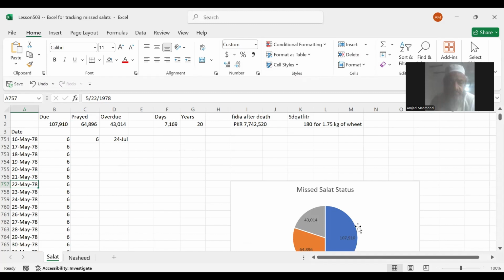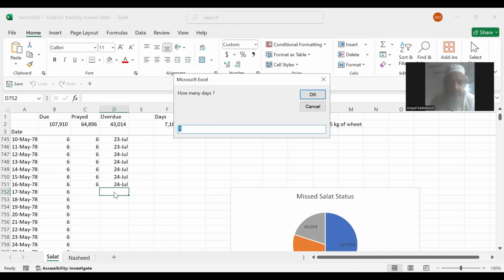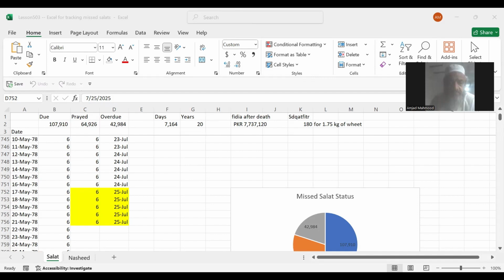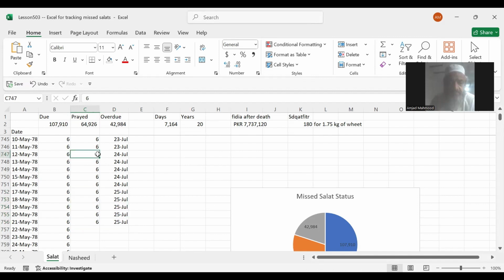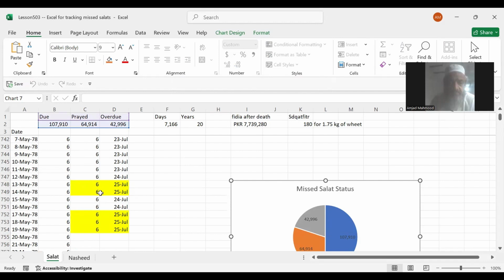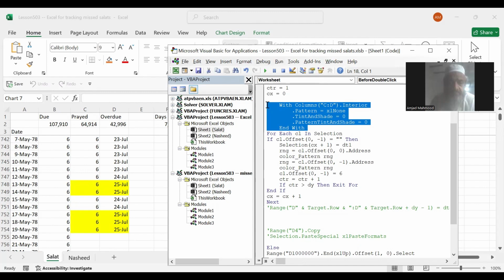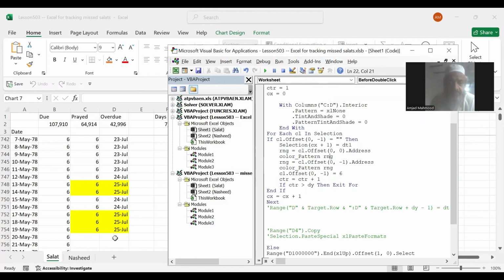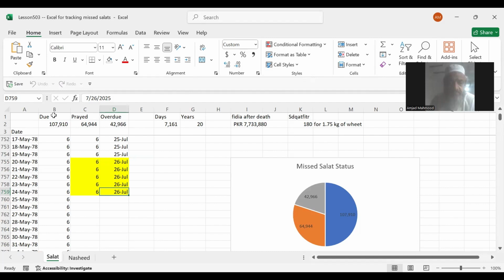Dynamically Update Latest Salat Tracker Entries [English]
A method is presented for automatically updating the latest Salat tracker entries in your spreadsheet. This video will teach you how to create a dynamic system that refreshes your Salat tracker with the most up-to-date information, highlighting the most recent entries in yellow, saving you time and effort.

A detailed and visually appealing Excel dashboard is created to help you track your daily prayer schedule. This video demonstrates how to use formulas and conditional formatting to visualize your prayer progress, making it easier to stay mindful and consistent with your religious practice.

The intricate world of Arabic poetry is explored through the lens of Excel. A step-by-step guide unveils powerful techniques for analyzing and visualizing the structure, rhyme schemes, and themes of classic Arabic poems.

Special thanks for Audio to text conversion :
TurboScribe

A simple spreadsheet guide for Fidia Calculator is presented. This video will provide clear instructions on using Fidia Calculator within Microsoft Excel, allowing viewers to efficiently and effectively manage their financial data.

Personalized prayer reflections,
Arabic Poetry Data Visualization,
Automate prayer reminders,
Increase prayer consistency,
Dashboard customization tips,
Excel for Poetry Analysis,
Excel for Spiritual Growth,
Data Storytelling,
Time-Saving Tips,
Excel Power-Ups,
Fidia Calculator: Advanced Tips,
Fidia Calculator: Hidden Features,
Fidia Calculator: Automate Your Work,